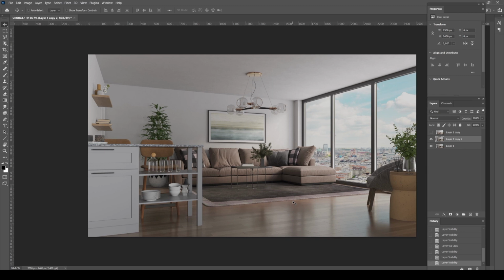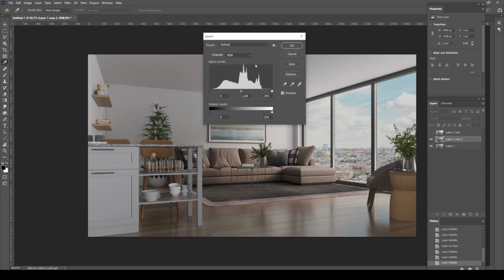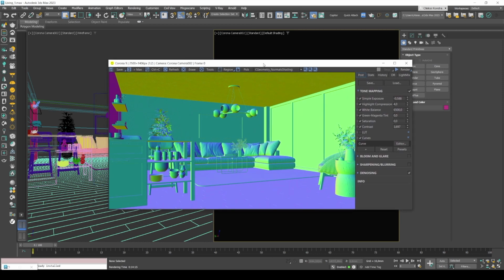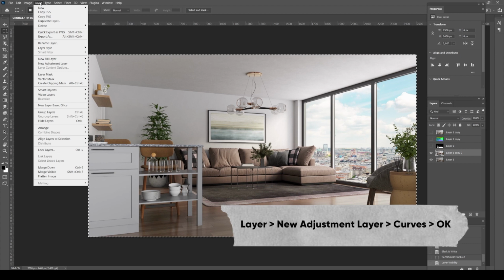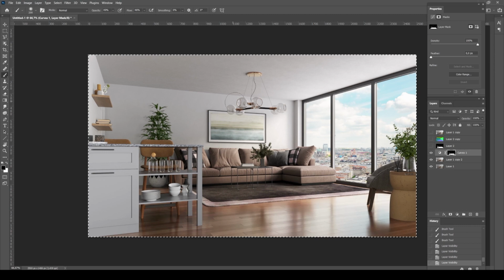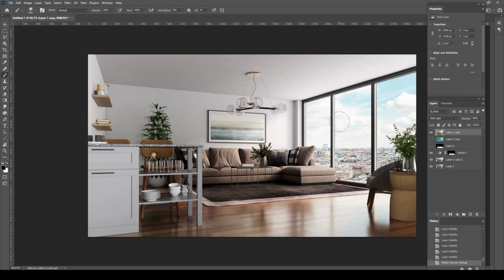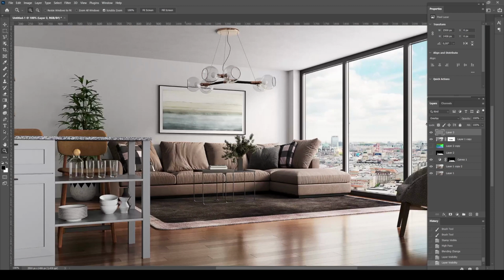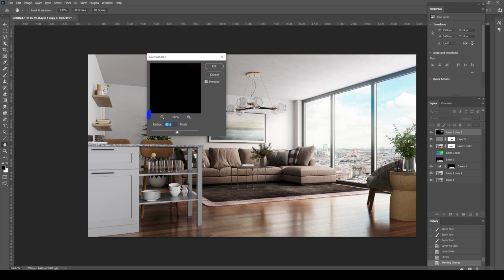5 Tips for Post-Production your Interior Renders in Photoshop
Ready to take your interior renders to the next level?

Learn 5 expert tips for post-processing your renders in Photoshop and make your images stand out from the crowd!